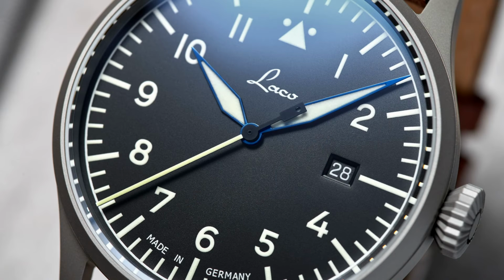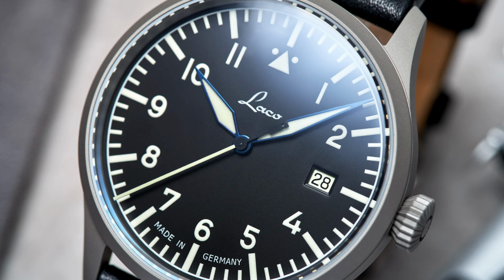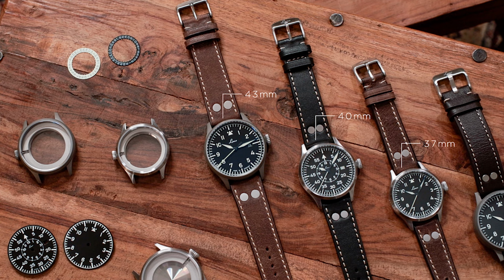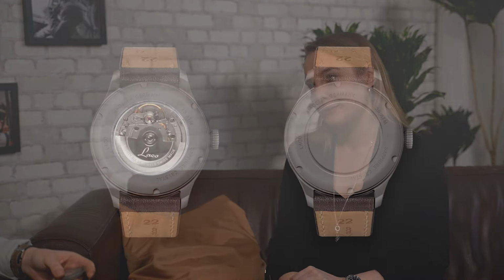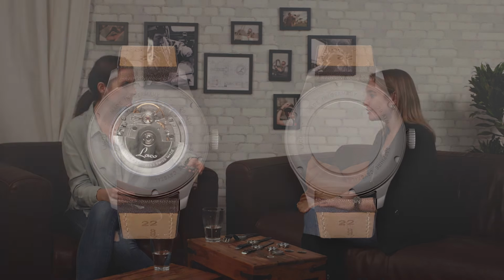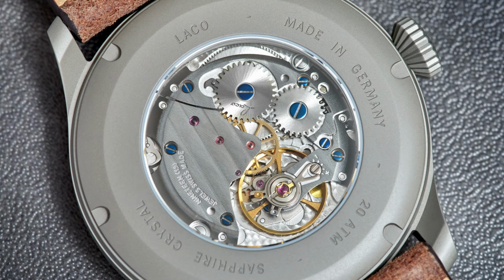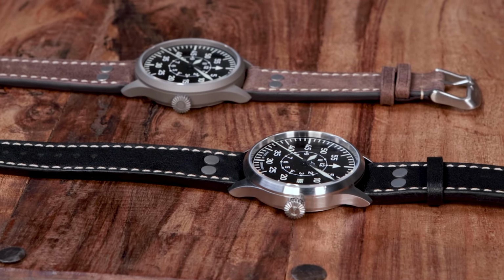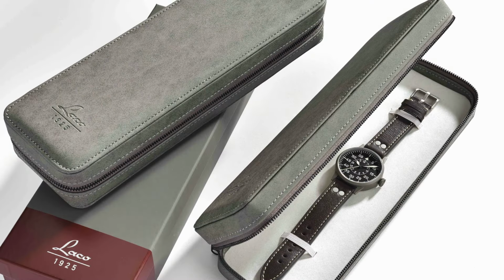Laco Flieger PRO | Expert knowledge at first-hand. (English version).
Available as Baumuster A or Baumuster B. Stainless steel case Ø 37 mm, 40 mm or 43 mm, brushed or dark sandblasted. Only 11 mm high. Crown position at choice. Mechanical Swiss movement in Elaboré & Top qualities. Sapphire crystal, double anti-reflective on request. With or without visible back, logo or date display, in light or dark. Personal engraving. And therefore PRO!

In today's video Sarah Ruhmann from the Laco marketing team will tell you more about the Flieger Pro and its development.

Time marks:
00:00 Introduction
00:25 Intro
00:34 Greeting
00:44 Development of the Flieger PRO
02:15 Historical elements of the pilot watch
02:58 Differences between the pilot watch original and Flieger PRO
03:41 Customizations of modern contemporary elements
06:32 Watch case diameter
07:50 Technical data
11:52 Choice of straps
12:56 Personal engraving
14:00 Goodbye
14:30 Outro